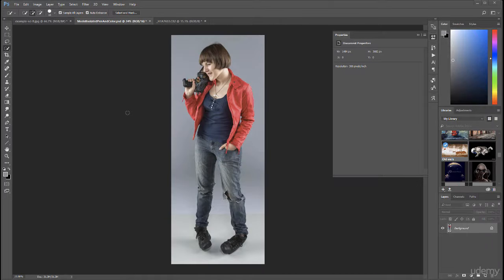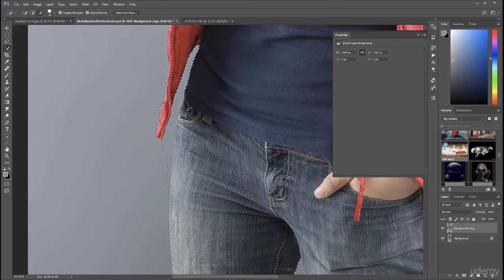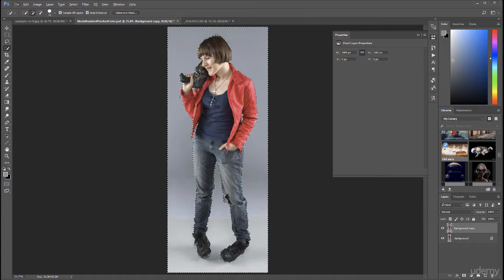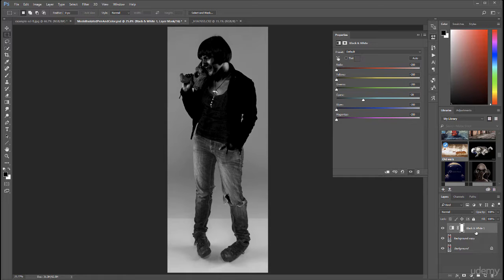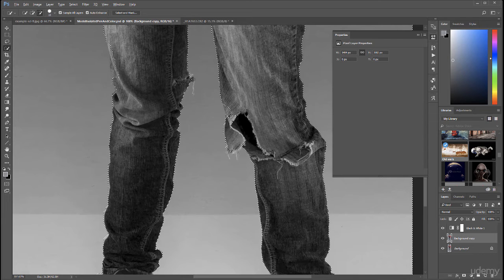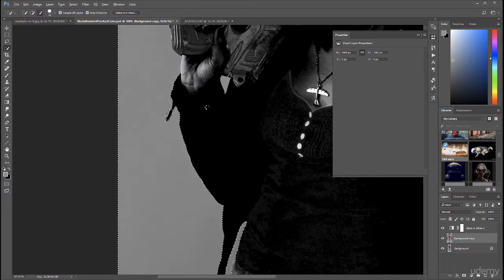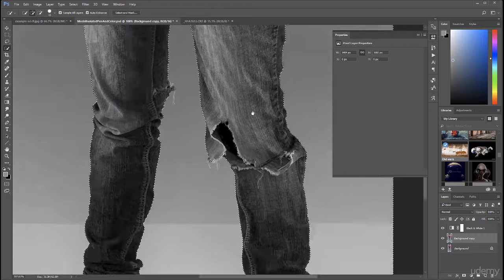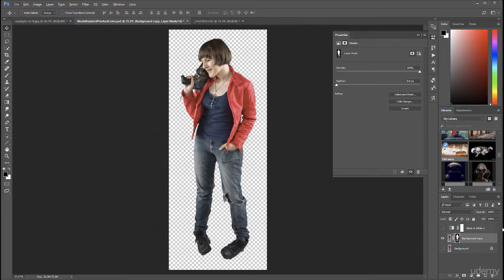Learning digital compositing with Photoshop, from A to Z (016 masking using quick selection tool)